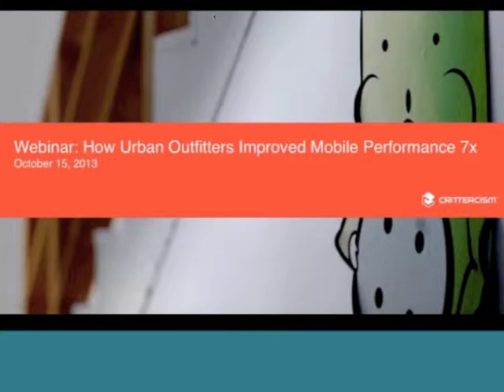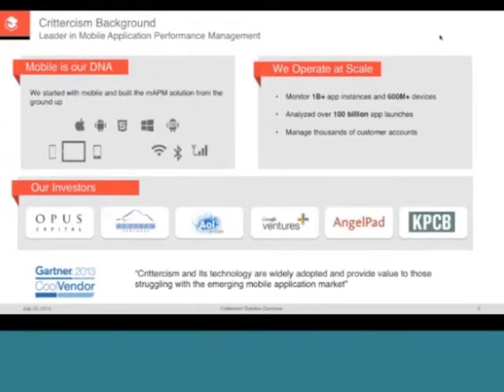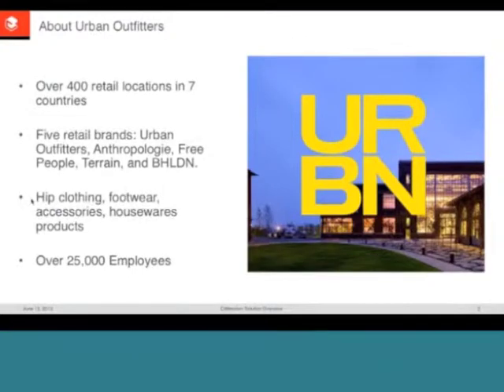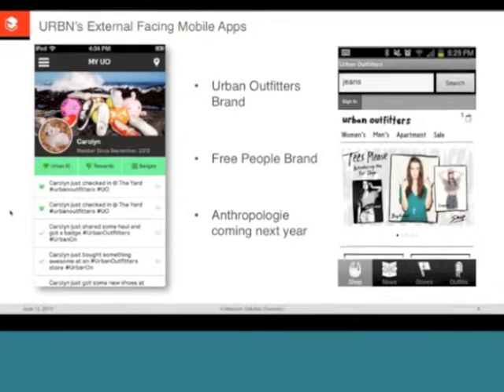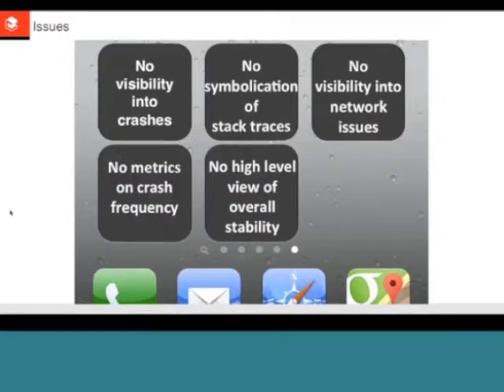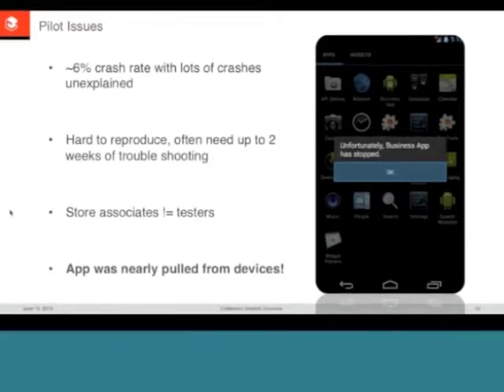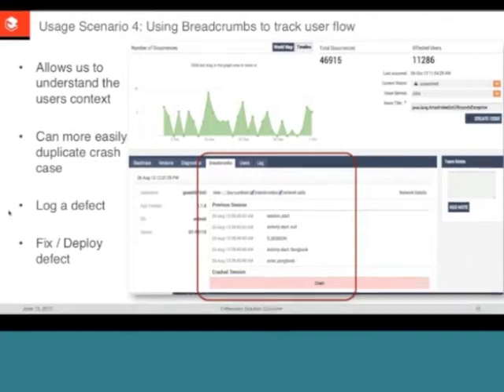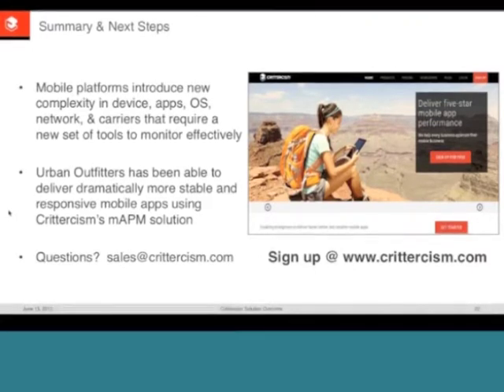Urban Outfitters Webinar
How make a 7x improvement with your mobile app